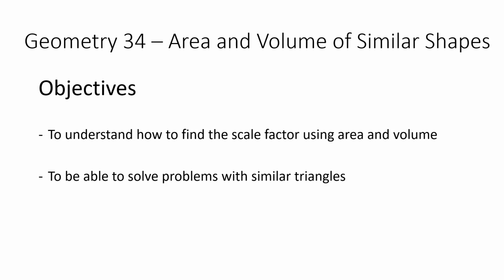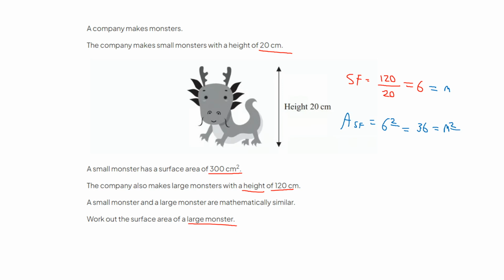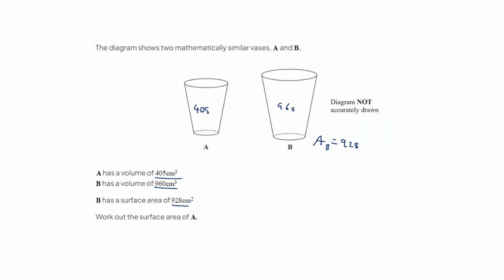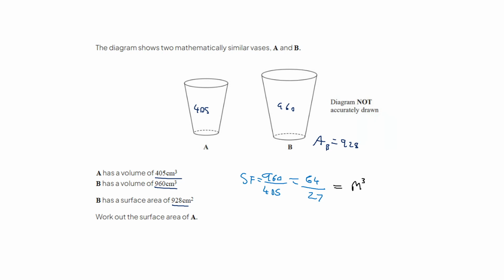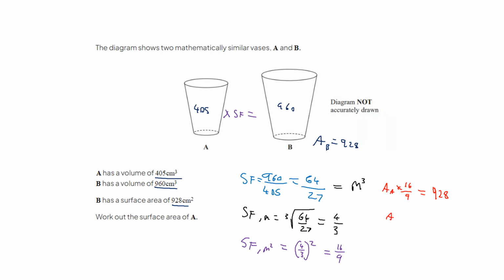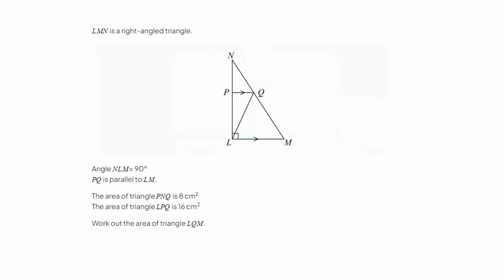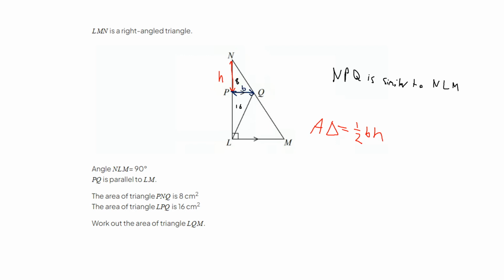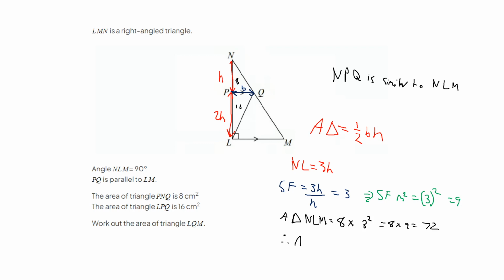Area and Volume of Similar Shapes - Geometry 34